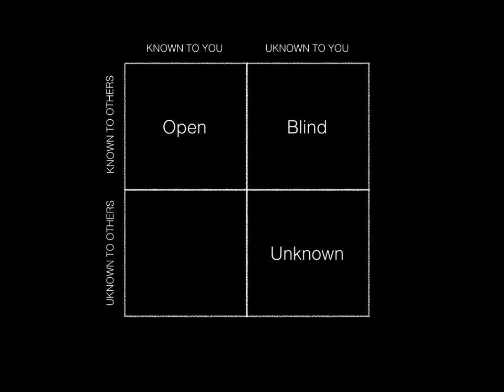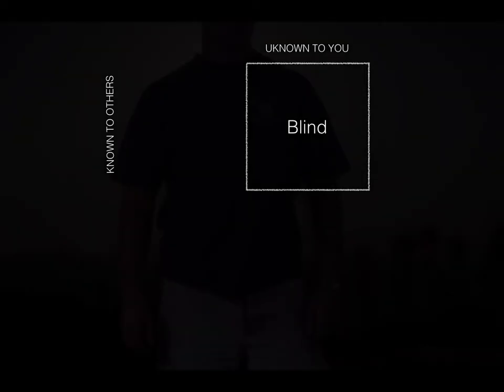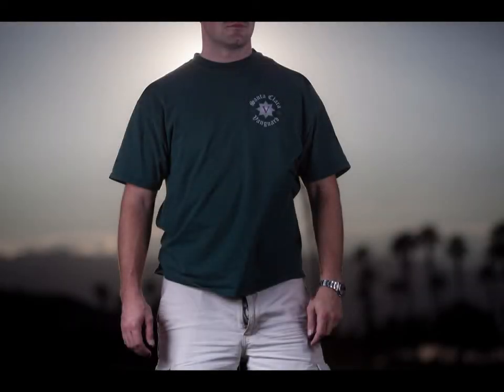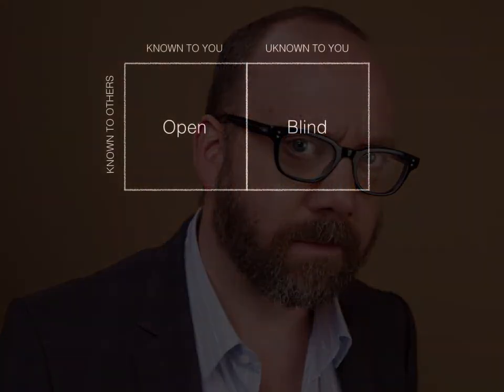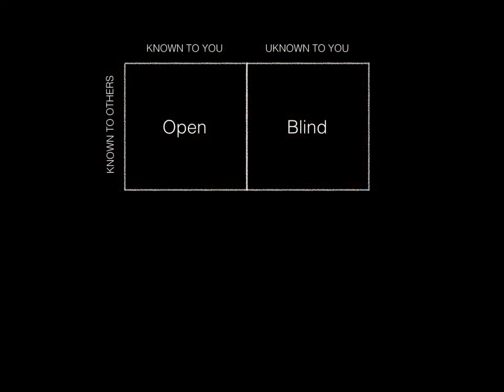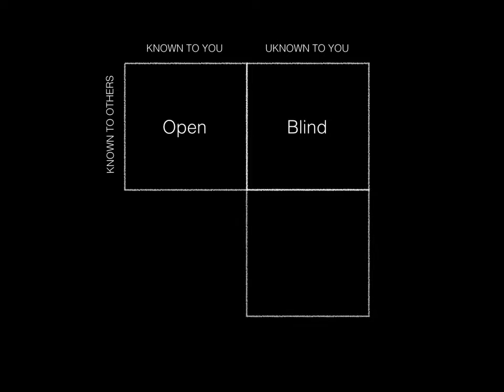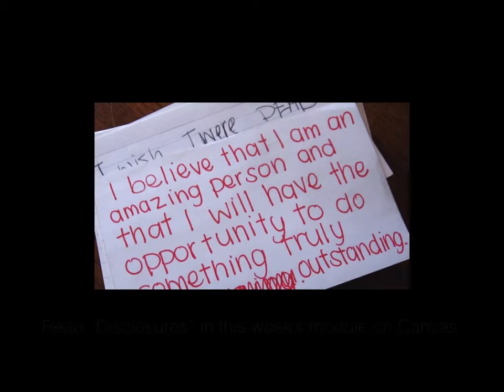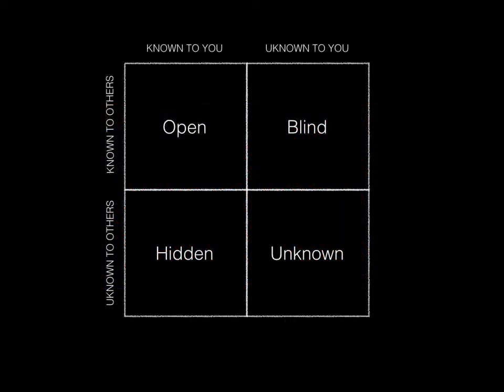The Self-Concept and the JoHari Window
Discovering the self through disclosure.